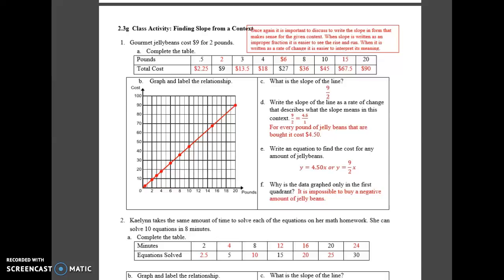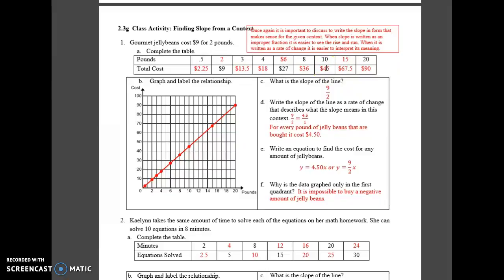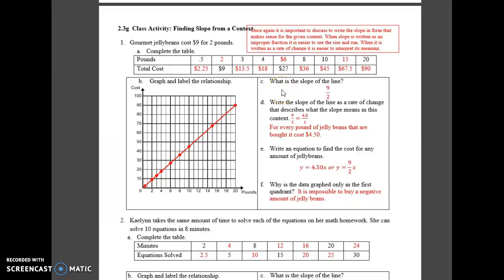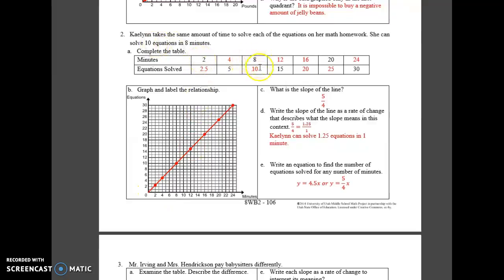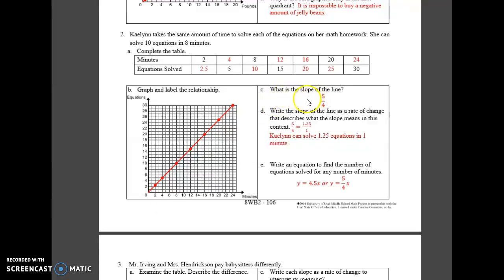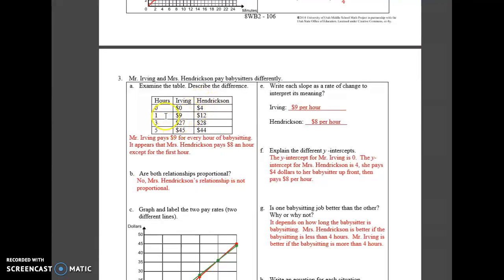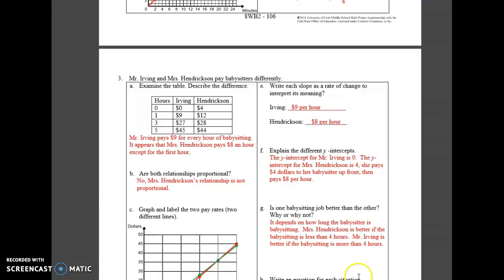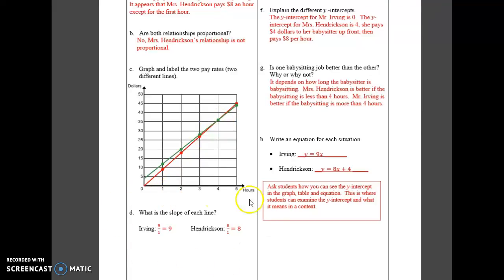2.3 G Class Activity